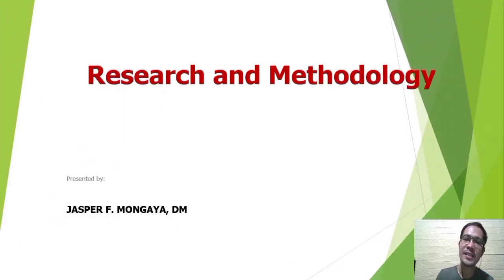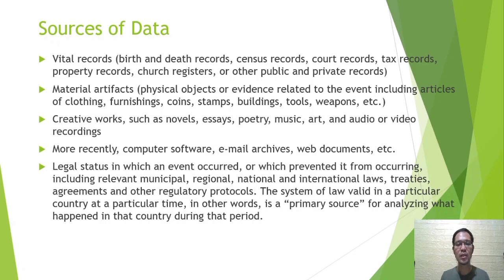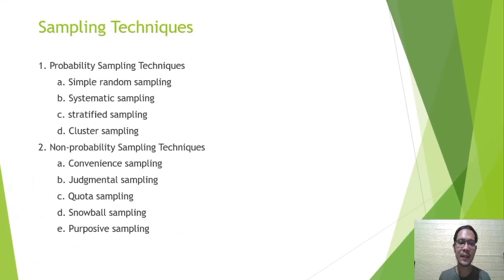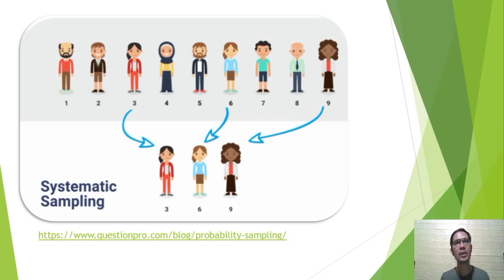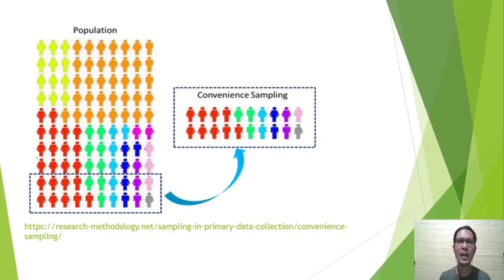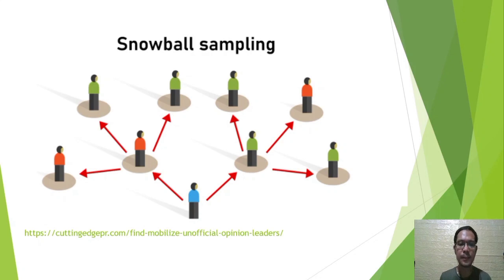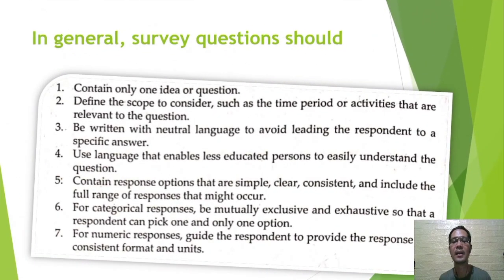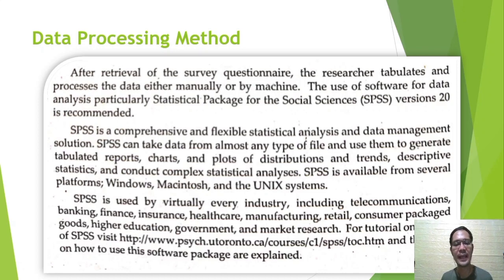Research and Methodology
This video is intended for instructional purposes only. The contents are taken from various books and internet sources. Additional inputs/insights are provided by the owner of this video.